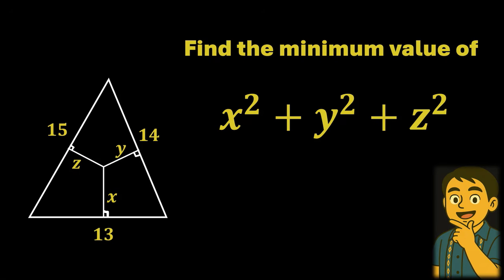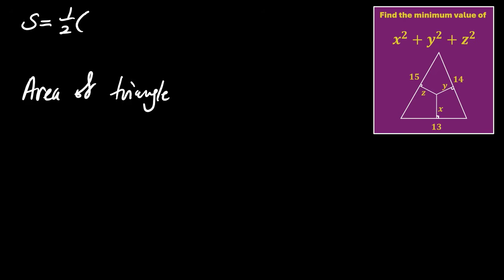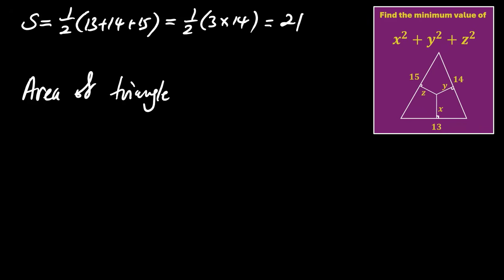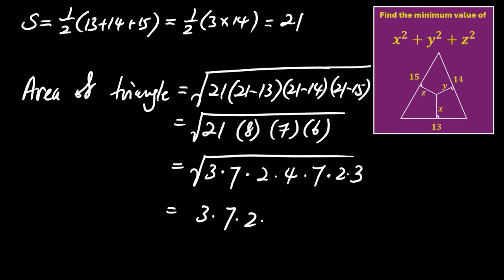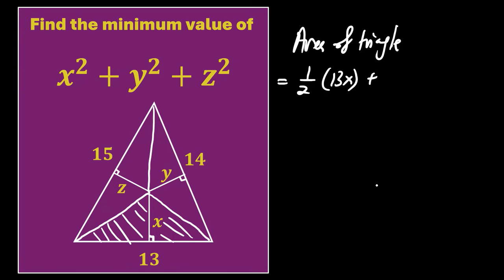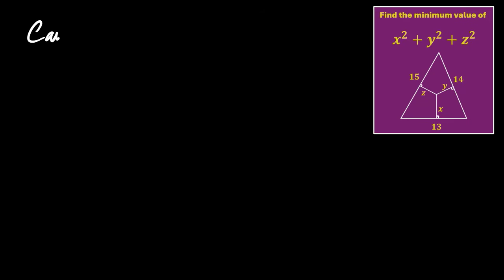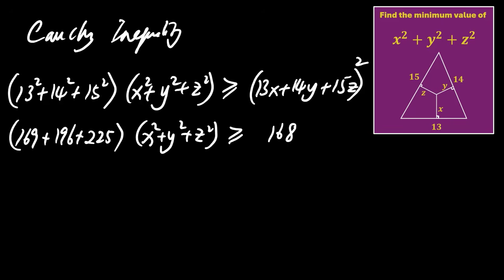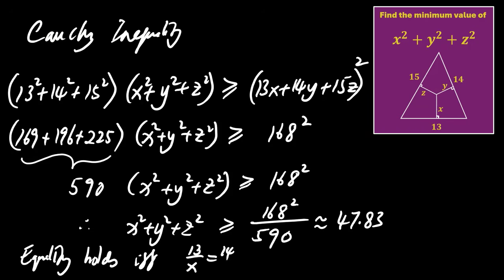Surprising Use of Cauchy–Schwarz | 13–14–15 Triangle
New to the Cauchy–Schwarz (Cauchy) inequality? In this step-by-step lesson, we use it to solve a clean triangle problem and find the minimum of $x^2+y^2+z^2$. You’ll learn the statement of Cauchy–Schwarz, how to spot the “sum of squares × sum of squares” pattern, and how to check the equality condition—perfect for Olympiad and contest newcomers.
What you’ll learn:
• The Cauchy–Schwarz inequality and what it means in plain language
• How to structure a problem so Cauchy applies (and when it doesn’t)
• Equality cases and common beginner mistakes
Try the practice prompt at the end and pause to attempt it yourself!